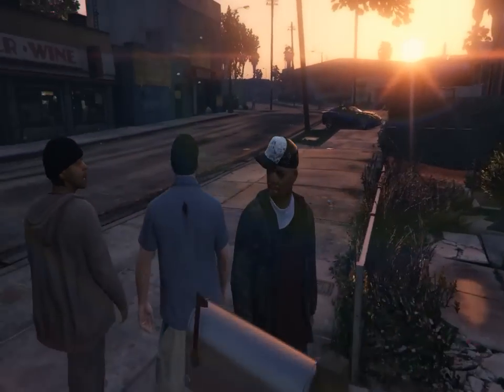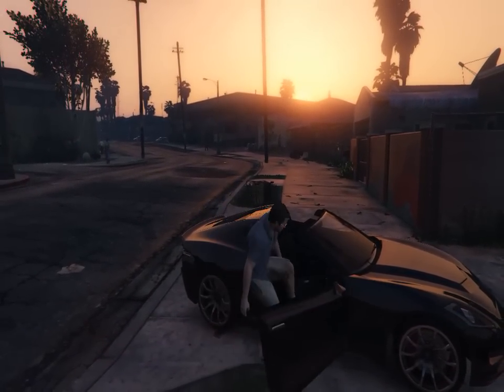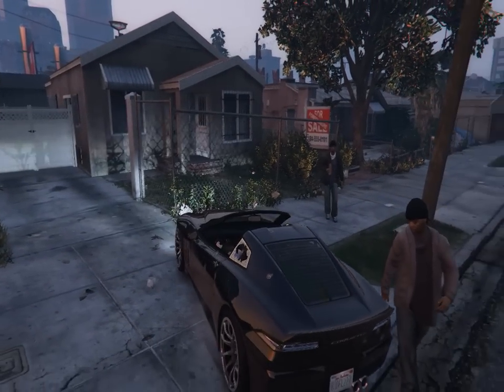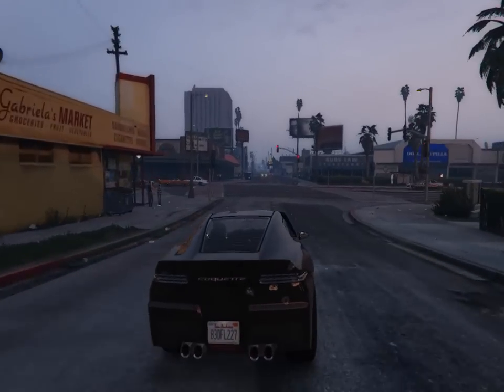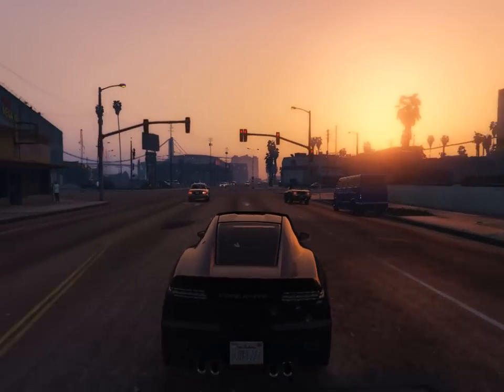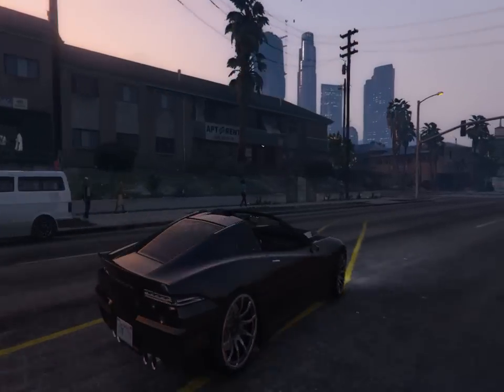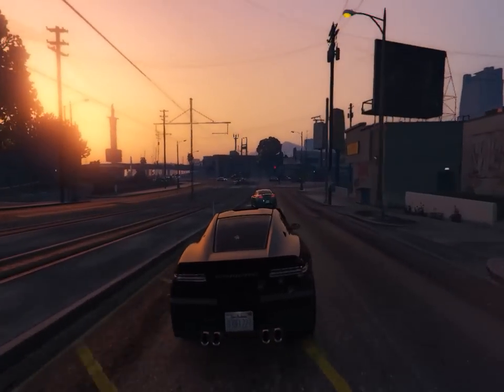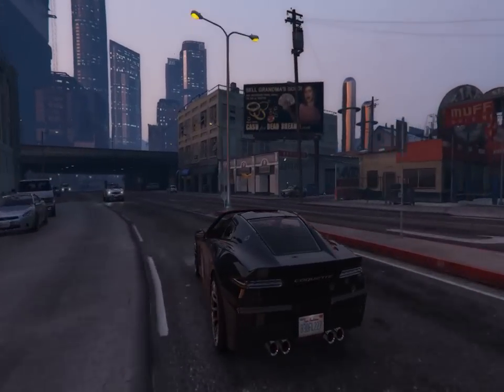GTA V in Intel HD 4000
This is GTA V gameplay of Intel HD 4000.

High Graphics with very high and medium settings combination
No anti-alizing

FPS 45-50

Max FPS : 54
Min FPS : 29

Specs:Intel Core-i5 3210M 2.5Ghz
          8Gb 1600Mhz Ram
          Intel HD 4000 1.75Gb Shared Memory